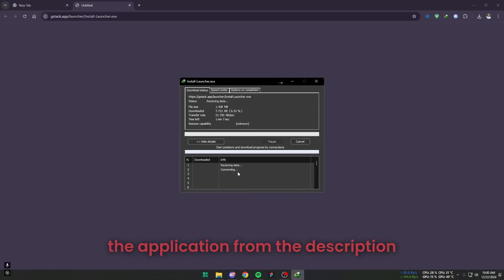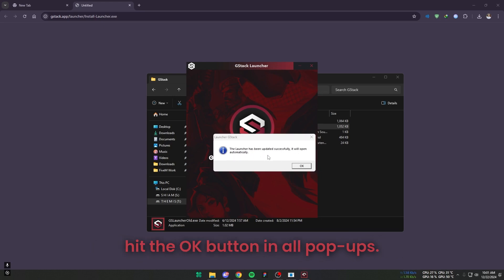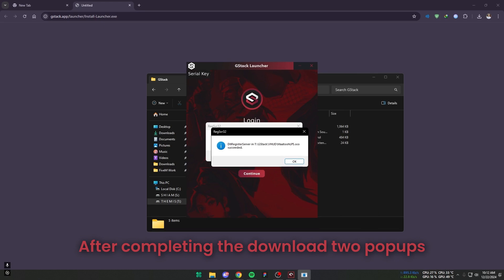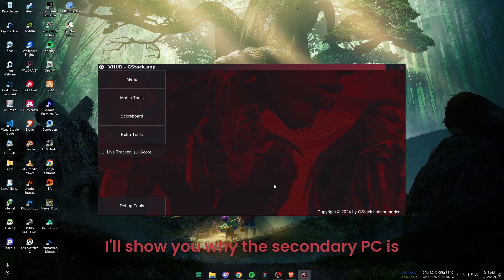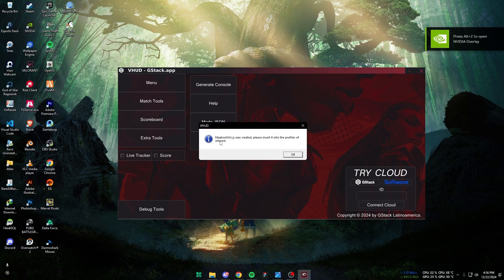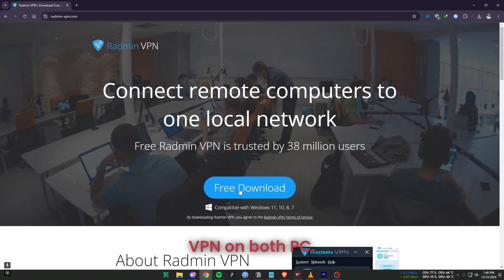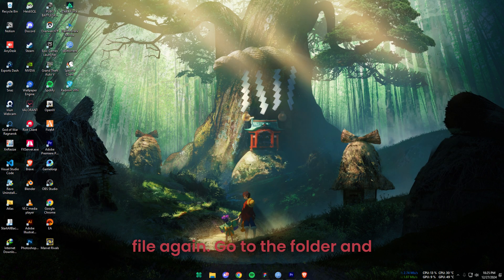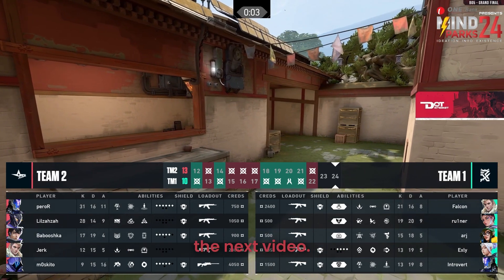How to Set Up GStack for VALORANT Custom HUD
Learn step-by-step how to configure the GStack App for an immersive and personalized VALORANT custom HUD experience. 🚀 Perfect for streamers, tournament organizers, and players looking to elevate their game visuals!

In this video, we cover:
🎮 Downloading the GStack App
🛠️ Setting up the custom HUD
⚙️ Tips for optimizing your experience